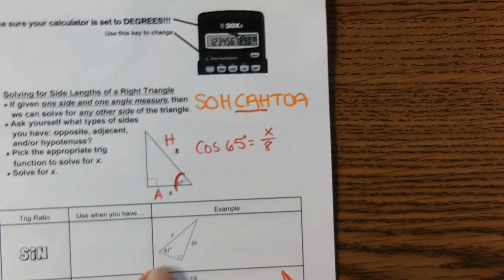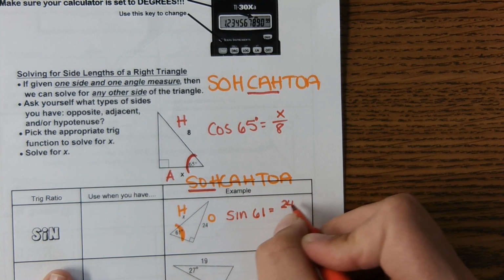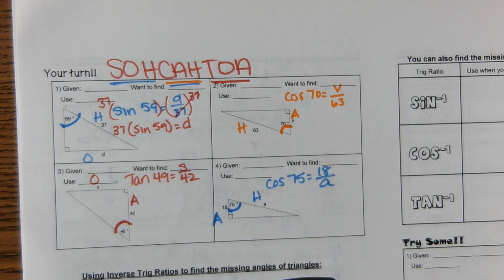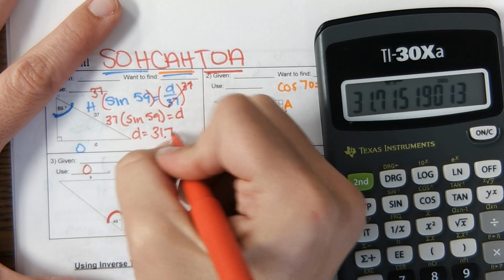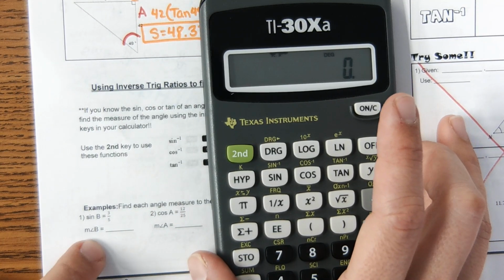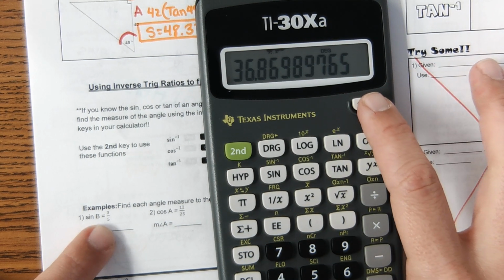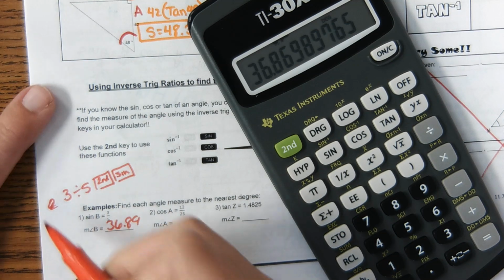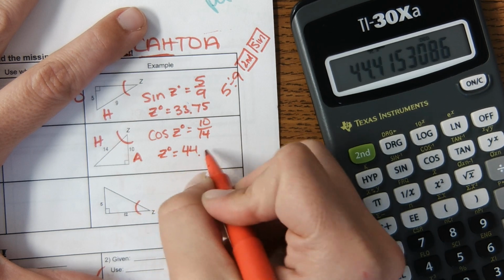Lesson 9-3 Part 2: Trigonometry| SOHCAHTOA| How to solve Trigonometry problems| High School Geometry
Lesson 9-3 Part 2: Trigonometry| SOHCAHTOA| How to solve Trigonometry problems| High School Geometry| Big Ideas and McGraw Hill Reveal Textbook| Florida BEST Standards